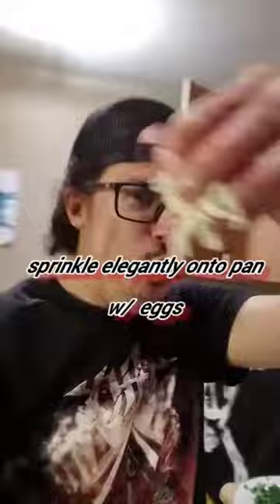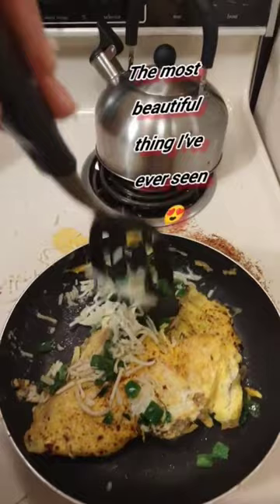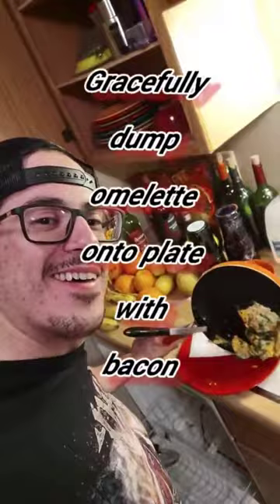Most Beautiful Omelette 🥓🫑🍳